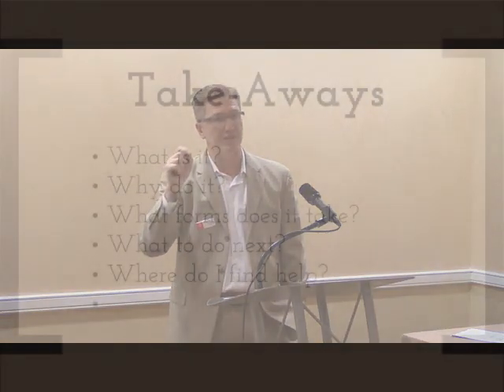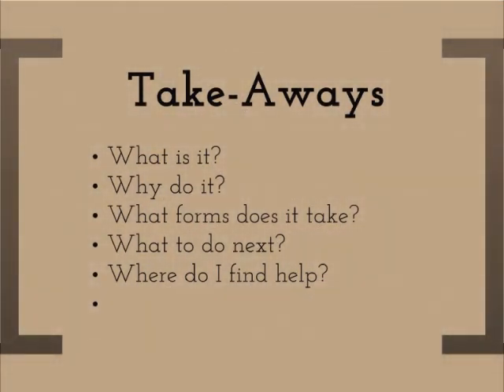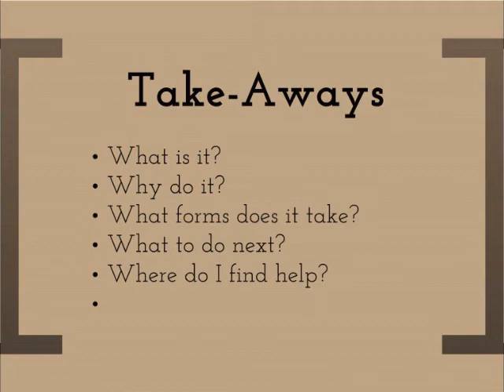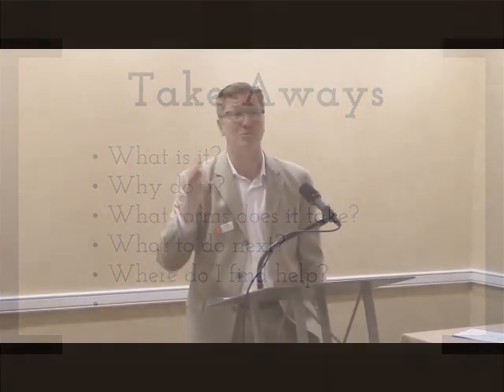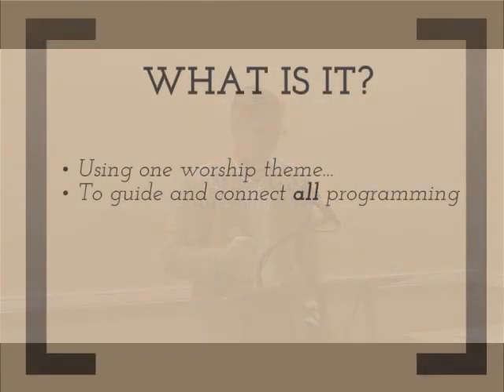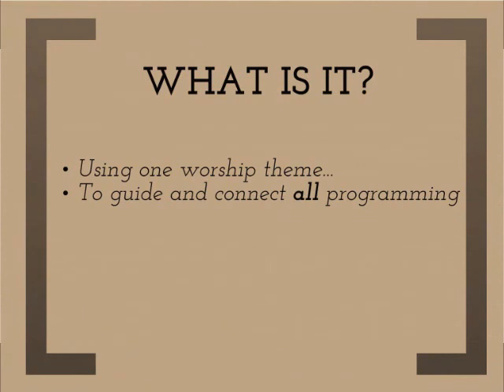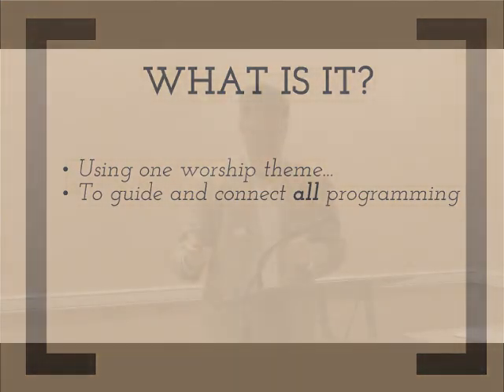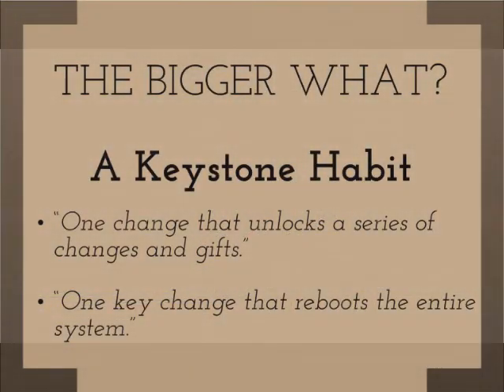Theme-Based Church "A Keystone Habit" (Part 1)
Theme Based Church: Bringing Alignment, Depth and Sanity to a Church Near You!

There was a time when we assumed that “bigger menus” equaled greater impact, that more programs meant reaching more people.  Turns out it just leads to member confusion, spiritual shallowness and leadership burn-out! So, are there ways to simplify our worship and small group ministries and make them more compelling at the same time?  Could it be that less options and clearer steps serve our members better than smorgasbords of programs that promise people they can have whatever they want?  And is it possible that theme-based church might break down the walls between our congregations?  This 2-hour workshop answers with a resounding, “Yes!”

We will look at a number of theme-based church models and discuss how we can tweak those models to fit our own settings.  Our focus will be practical, not just theoretical, making sure we walk away with something concrete to take back home.

The workshop is for Ministers, Adult Faith Formation Professionals and Small Group Lay Leaders.

Workshop Leader: Rev. Scott Tayler - Rev. Scott Tayler is the Director of Congregational Life at our Unitarian Universalist Association. Previously, he was Co-Senior Minister of a yoked ministry between the First Unitarian Church of Rochester, NY and the Unitarian Universalist Church of Canandaigua, NY.  Both congregations share the same monthly-worship themes and integrate those themes throughout all areas of programming. In addition to a greater sense of shared meaning, this resulted in over half of First Unitarian Rochester’s 1000 members being engaged in a small group and 80% of Canandaigua’s 100 members participating in a small group.  This theme sharing between Rochester and Canandaigua has expanded into a nation-wide small group & worship theme “sharing circle” that now includes over 70 UU congregations.  These 70 congregations are on the same monthly themes, which allows a rich sharing of small group, worship, music and RE material.